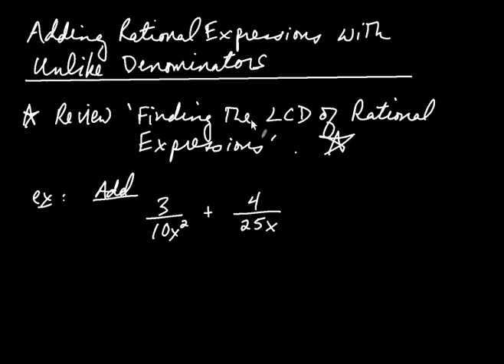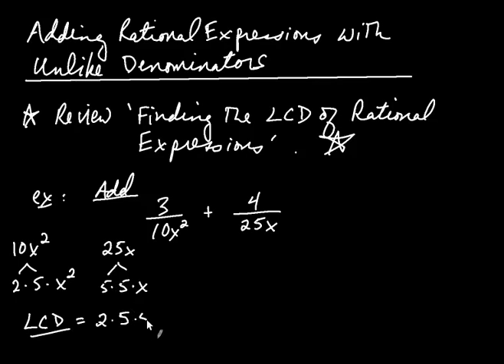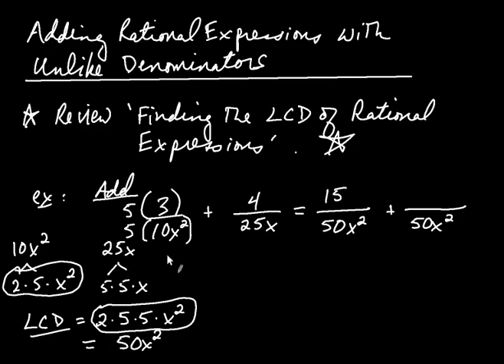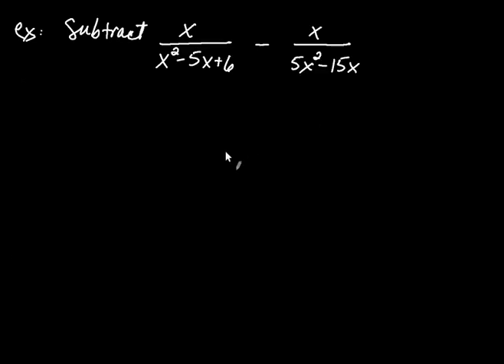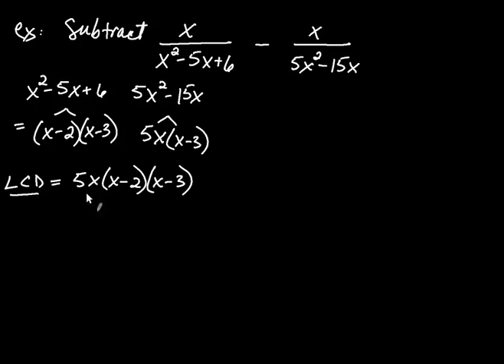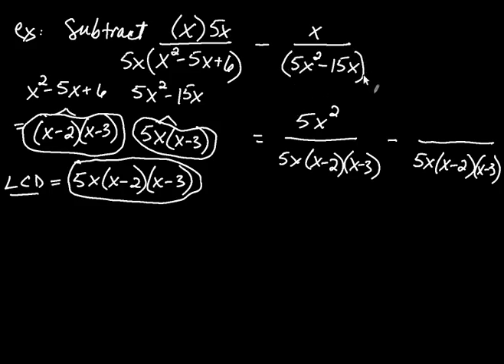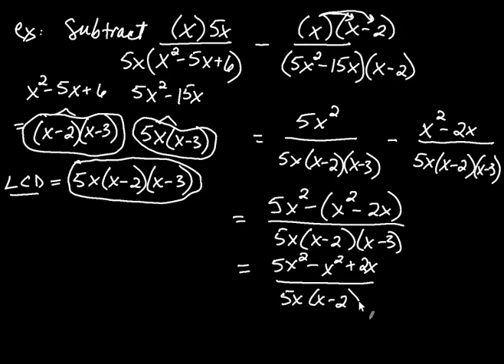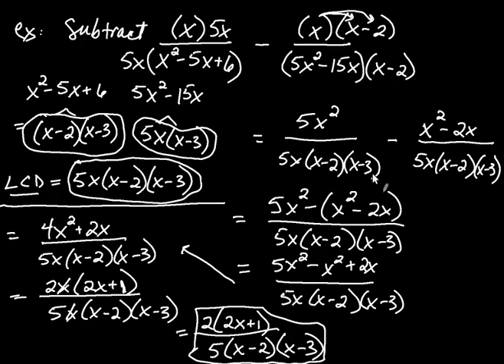Adding and Subtracting Rational Expressions with Unlike Denominators